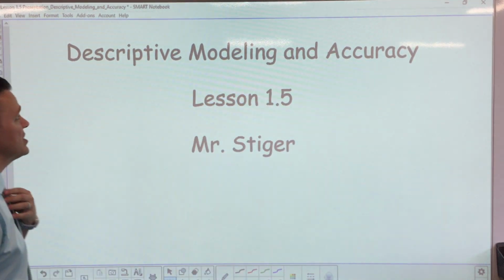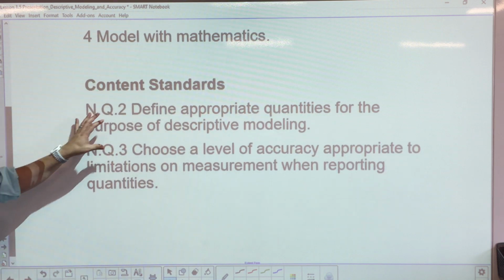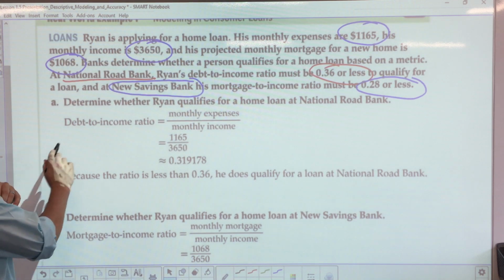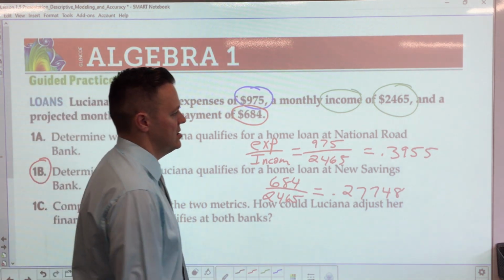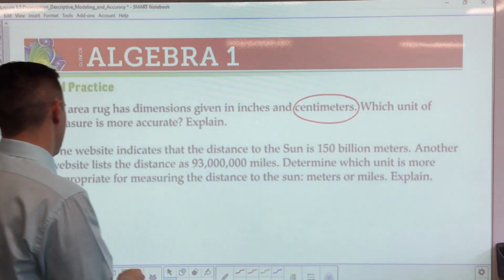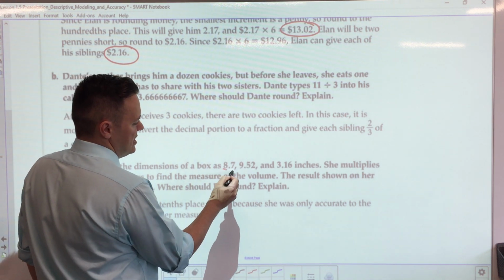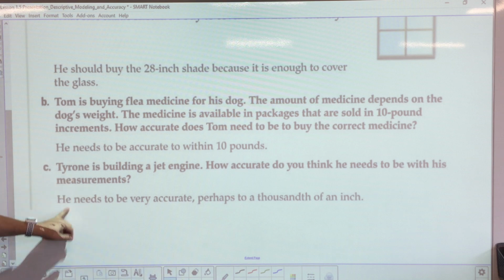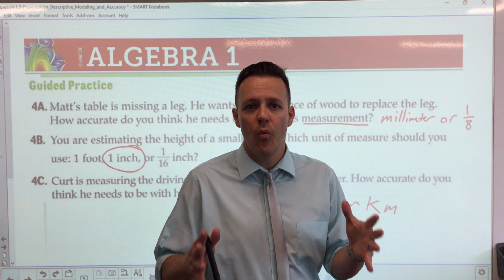Lesson 1.5 Descriptive Modeling and Accuracy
Please ensure you have your student book, interactive notebook, and bell work handy. This lesson goes over concepts of accuracy in relation to word problems.